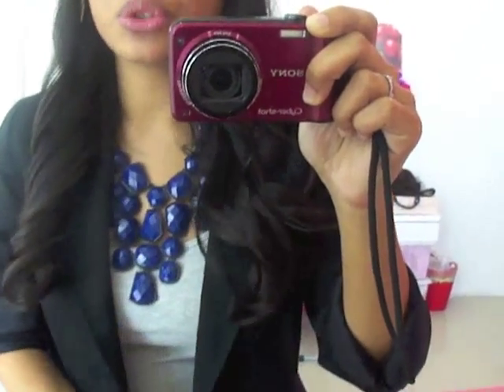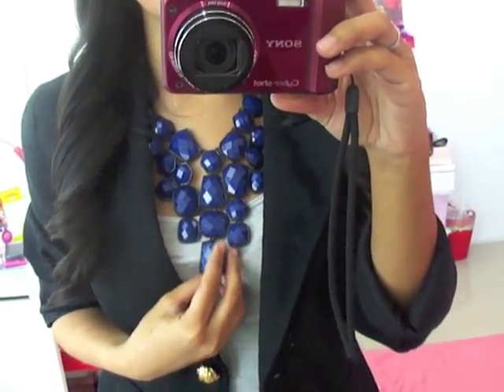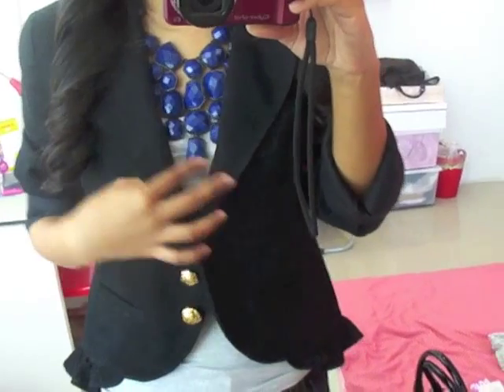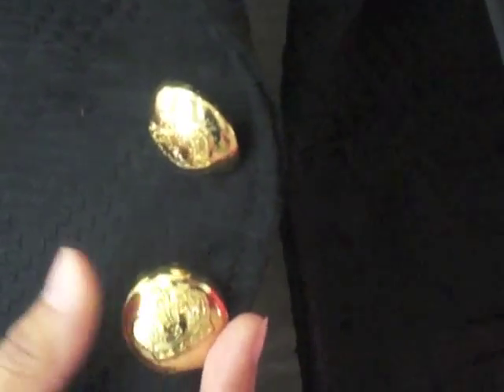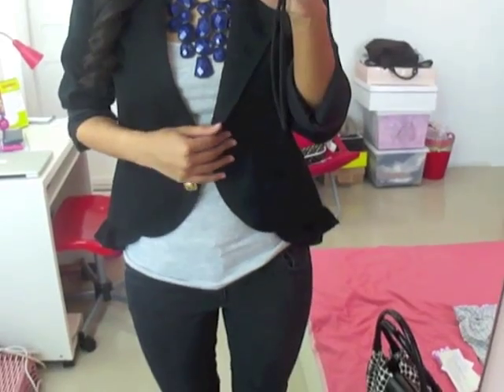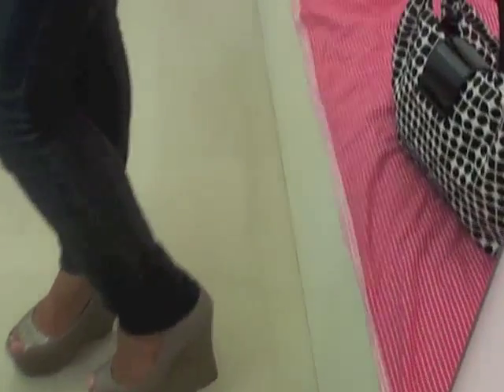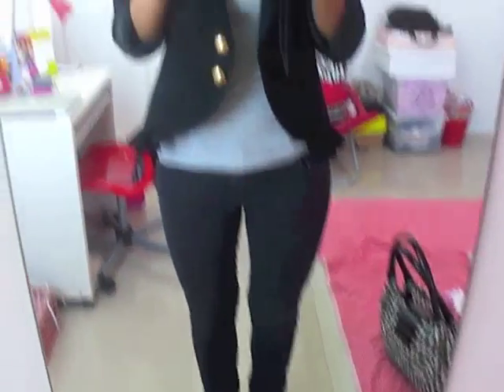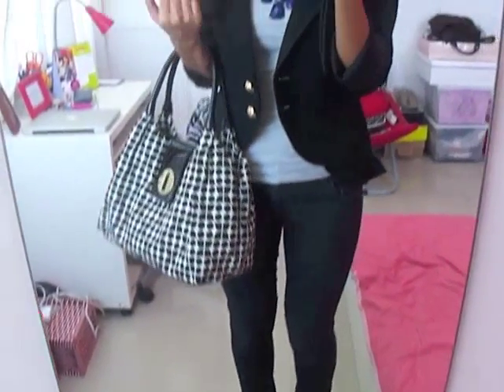Of Juicy Couture Blazer and Forever21 Statement Necklace (OOTD)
A short outfit of the day video :D

Enjoy!  xoxo, Ayeen Kadir